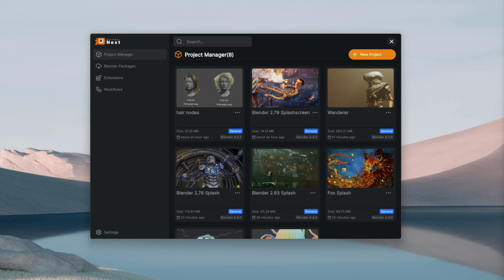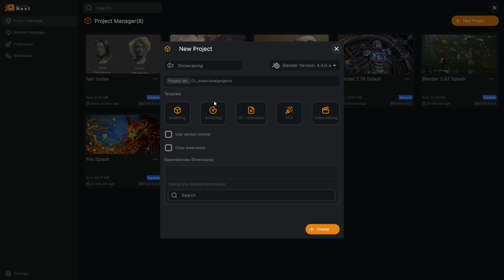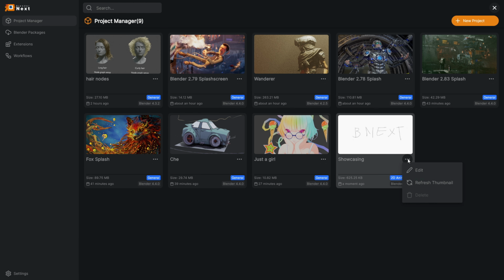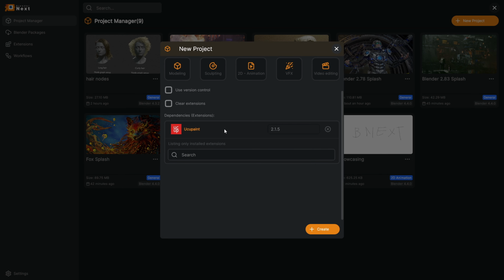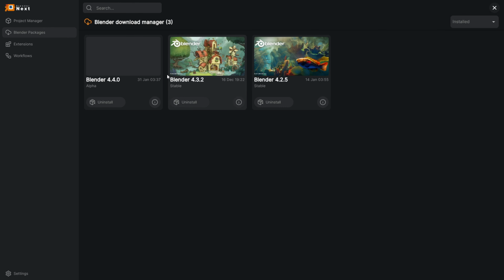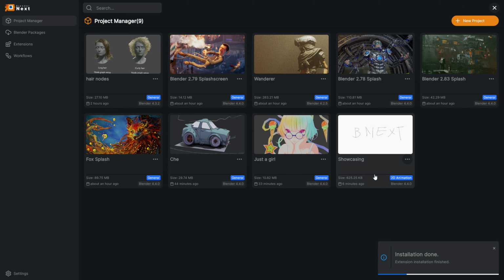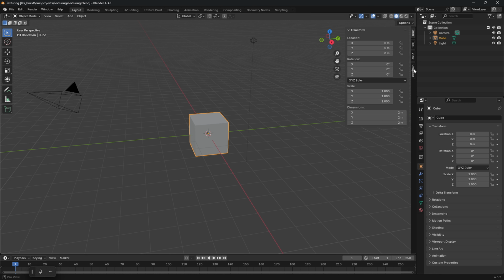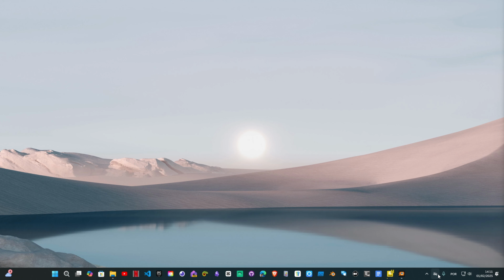Blender next (One) - New Release | Use Blender like a PRO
Hi there!
Welcome to Blender Next.

We have some big news for Blender package management, Projects and Extensions / Addons.

You can see the release notes and download the latest version on our discord server: